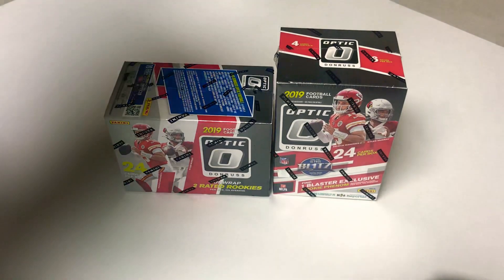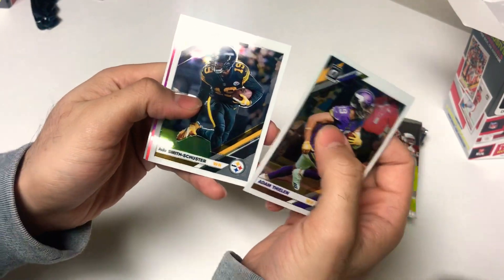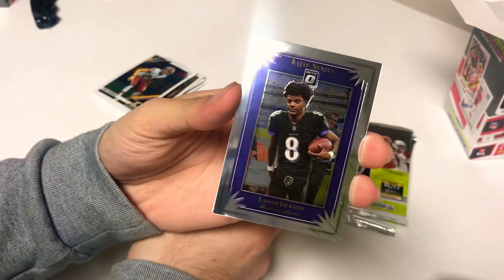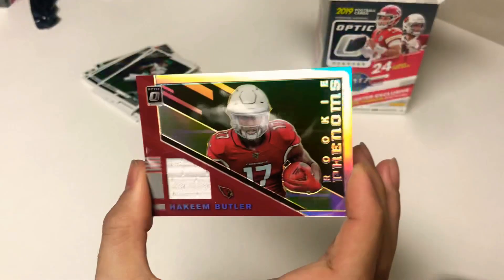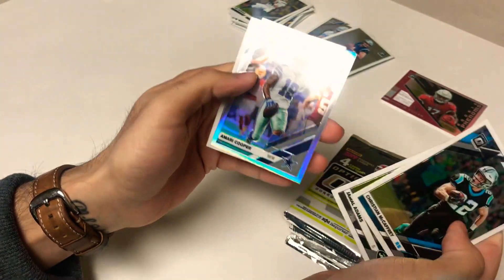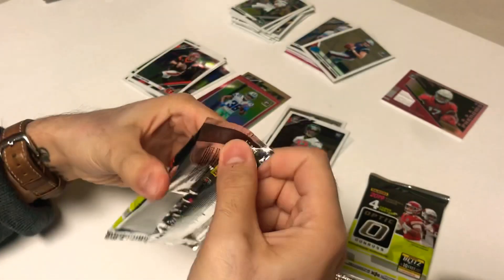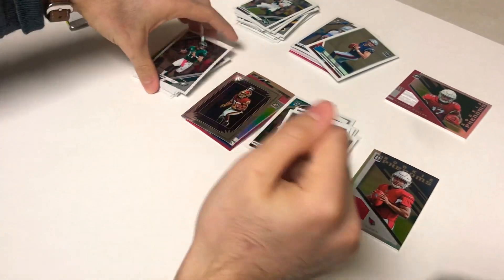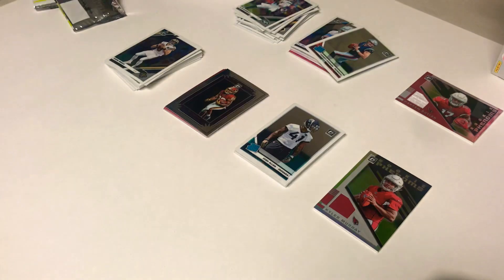Double Trouble* 2 Panini Donruss Optic Retail Blaster Box Breaks | Kyler Murray Rookie Action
Check out the BigBreak channel for some more exciting breaks. We’ve busted some Panini Prizm, some more Panini Donruss Optic, Panini Donruss Elite, Panini Contenders, Panini Illusions, Panini Prestige, Panini Contenders, Donruss Basketball, and more!!